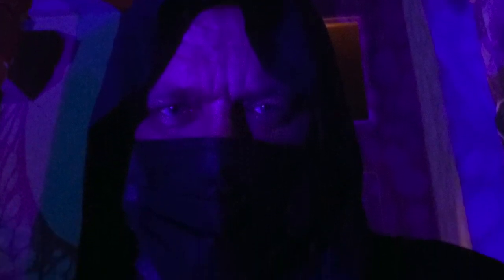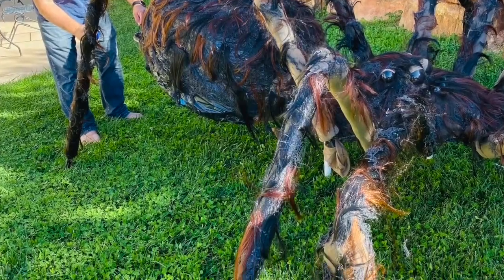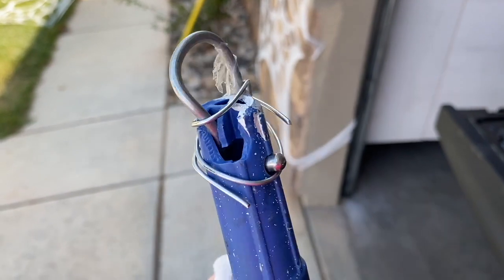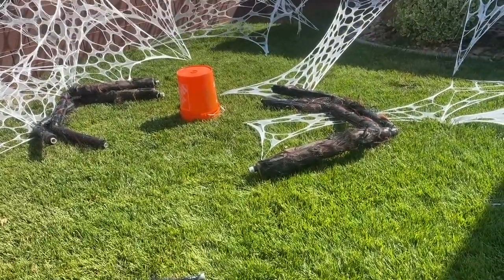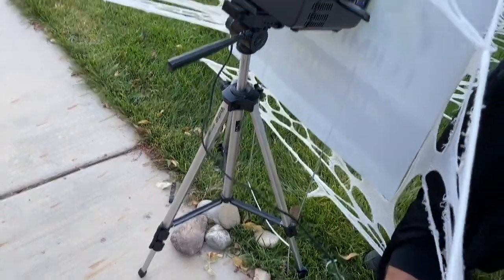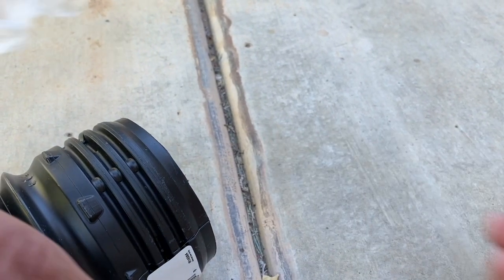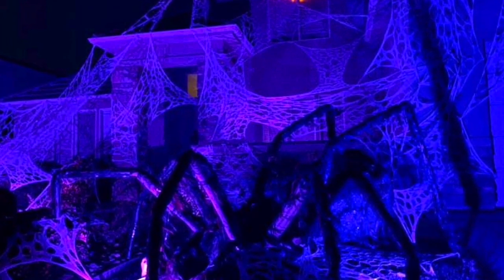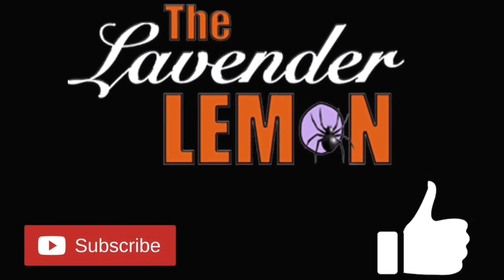GIANT Spider & Webs UPDATE!!!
This is a follow up to our previous DIY Giant Spider & Webs video.

With this video we are revealing our decorating secrets so you too can enjoy the fun! It features the products we used to create the giant spider, speaking pumpkins, some very interesting non-traditional webs, and the lighting we used to accentuate it all. How'd we do it? Watch & see!

Atmos FX: Pumpkin projection file